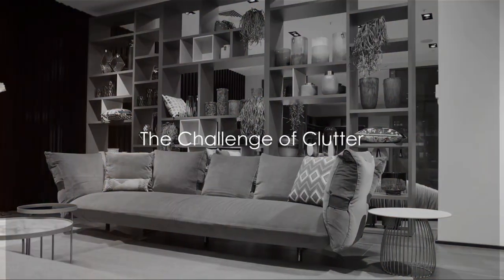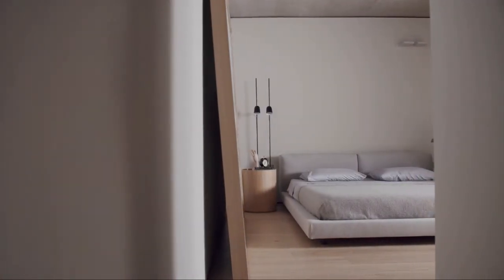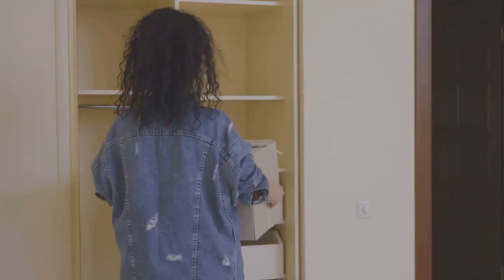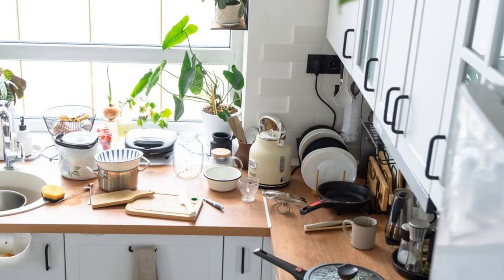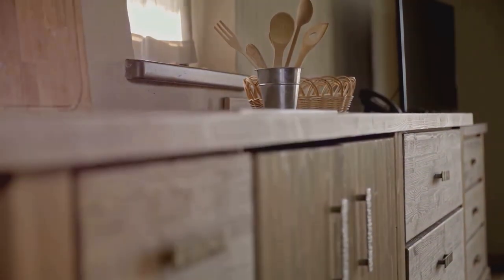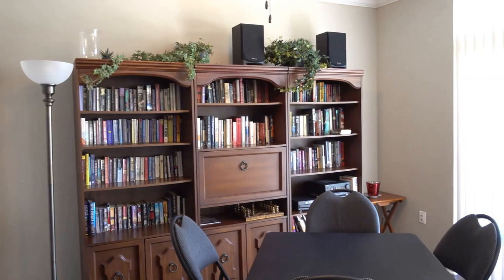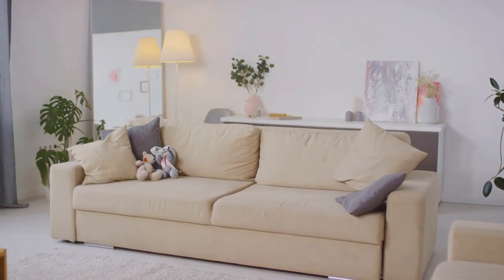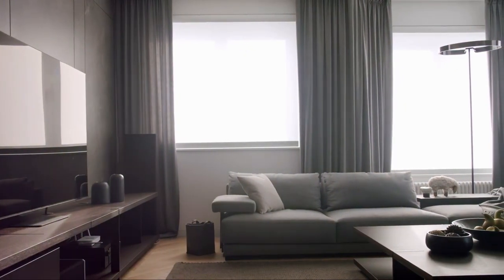Home Organization: Declutter Your Space, Declutter Your Life! 👊✅📋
Welcome to the ultimate guide on Home Organization! 🏡✨ Declutter your space, declutter your life! Join us as we share practical tips, storage solutions, and inspiring ideas to transform your home. From minimalist living to maximizing space, discover the secrets to a tidy and stress-free environment. 🌈📦 Home DeclutterYourLife OrganizeWithJoy HomeInspiration 🏠🧹